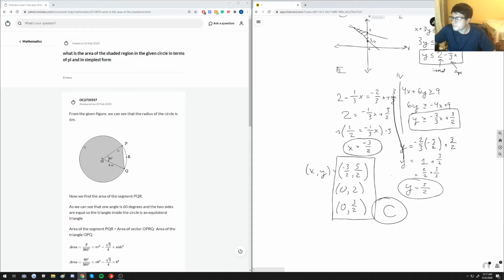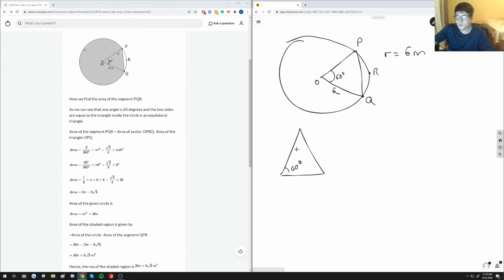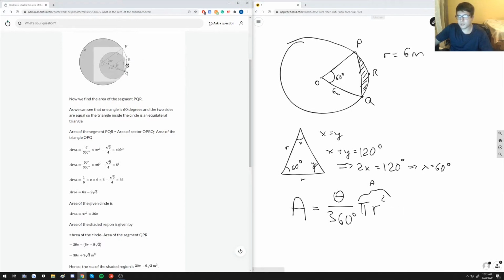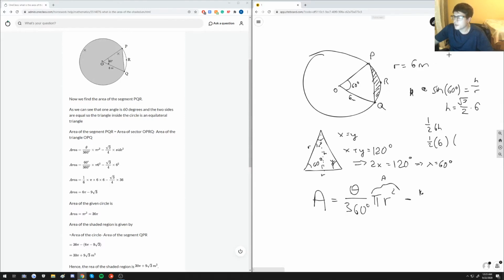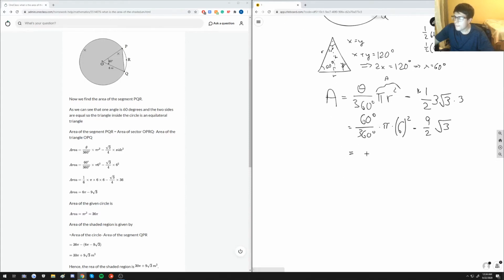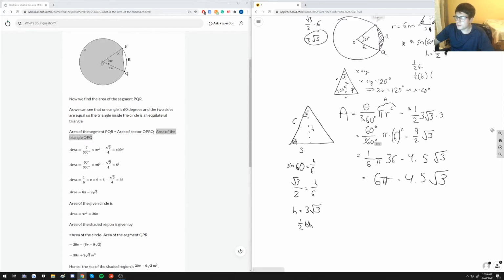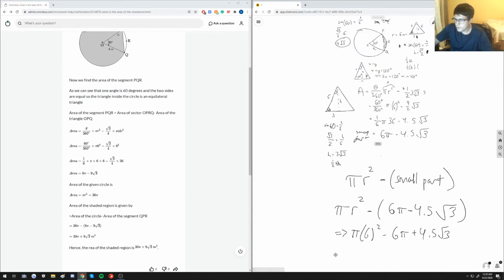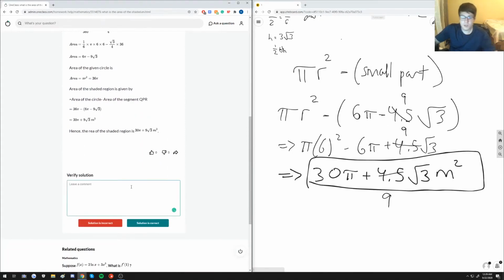what is the area of the shaded region in the given circle in terms of pi and in simplest form